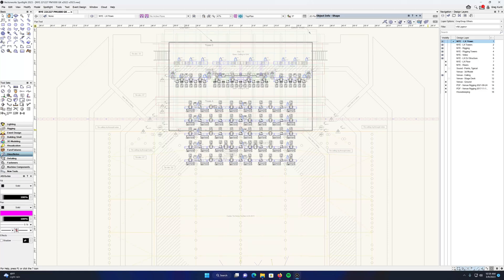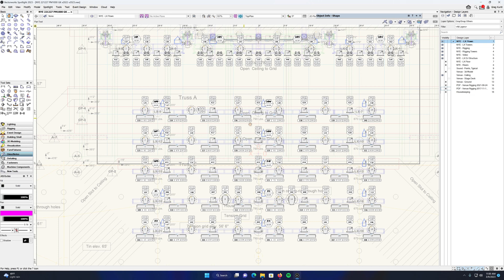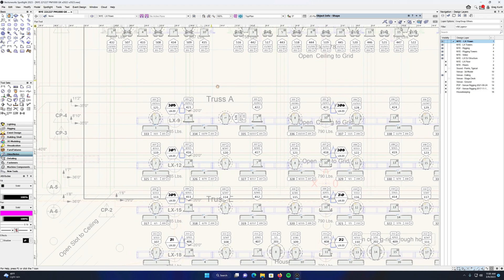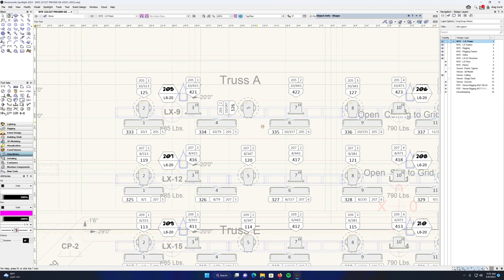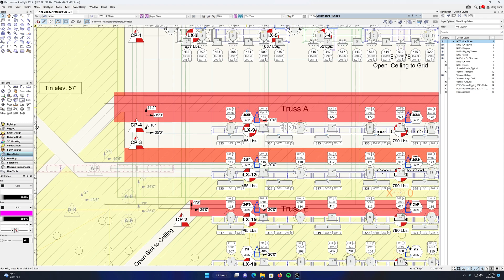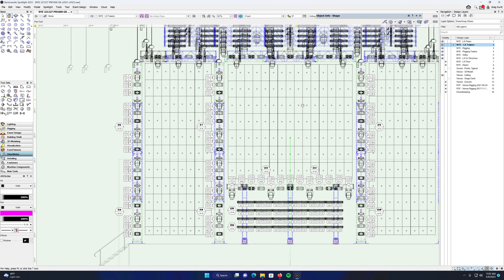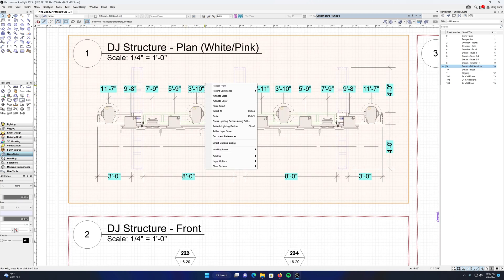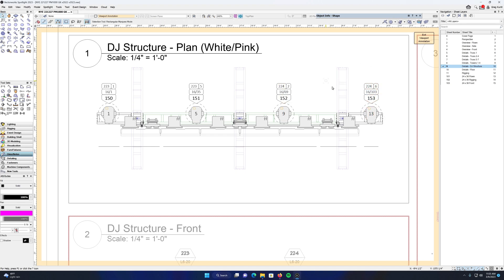Data Tags and VectorWorks Spotlight - Part 2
Seriously. Label legends suck, especially in 3d drawings. Use data tags instead. In part two we will cover how to manipulate the orientation of data tags, how data tags work the same across all object types and how they can be used in view-ports.